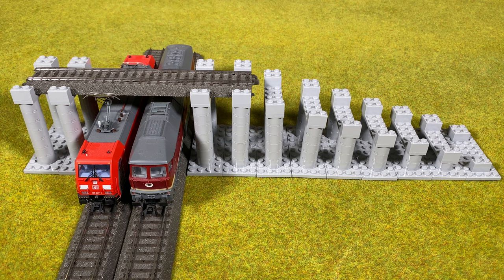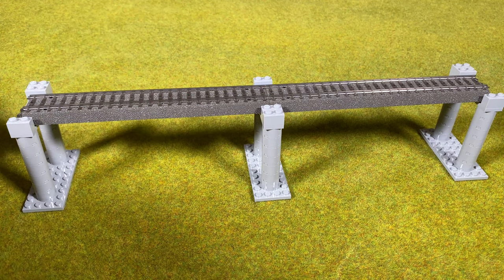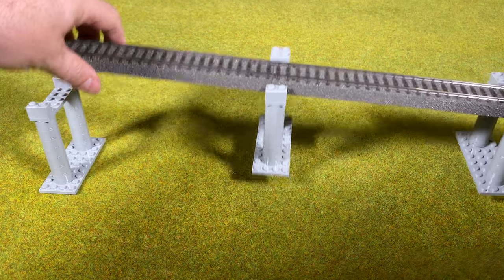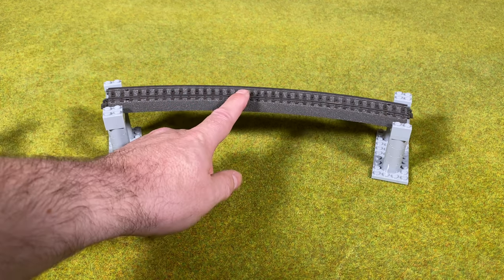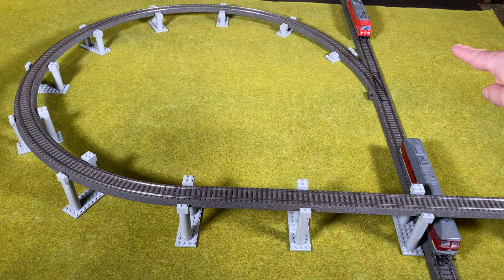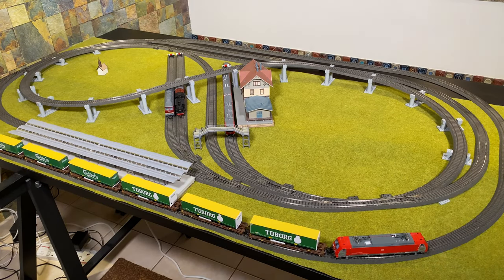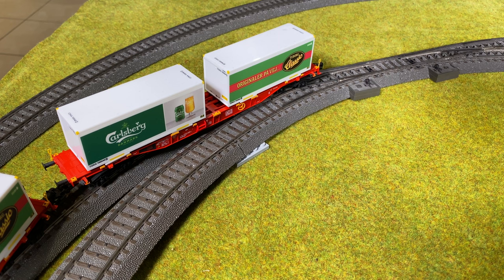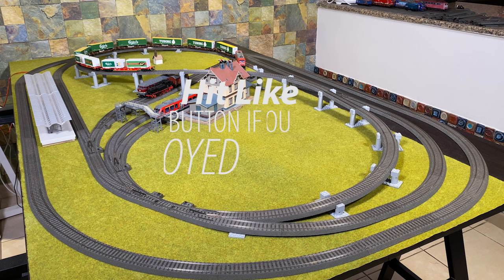Simple Lego Bridge with Approach for Märklin C-Track (Tutorial 09)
This video shows how you can make a simple Lego bridge with approach for the Märklin C-track. The bridge and approach is made using simple Lego pillars with  brackets to support the C-track at the joints between tracks. The video generally talks about what you need to think about when making inclines and bridges. Tips'n'Tricks and best practices for inclines and bridges that also apply to your normal inclines are given.

The Lego pillars are build of the following bricks:
 - Base plate: 4x10 plate
 - Pillars: 2x2 round bricks
 - Bracket on top: 2x8 plate, 2x2 brick, 1x2 brick

Suggested inclines/grades
 - 1% Perfect
 - 2% Almost perfect
 - 3% Ok
 - 4% Steep
 - 5% The limit

Suggest using 1-2% for permanent layouts. Generally, try to stay at 3% and below to support all locomotives and consists. However, I use 3-5% on my compact temporary layouts.

Tips & How to included:
- How to make the bridge & approach
- How to find Lego "Pick a Brick"
- Tip: Always support at the C-track joints
- Tip: I use 7 Lego Bricks height for the pillars
- Tip: Use 0-7 brick pillars for the approach
- Tip: 9 tracks for approach incl 1 before and 1 after
- Tip: Longer tracks means less steep incline
- Tip: 24188 on the approach is 5.1% incline
- Tip: 24130 on the approach is above 5.1% incline
- Tip: 24330 on the approach is 3.5% incline
- Tip: Use short tracks on level points to avoid steep grades
- Tip: Don’t use too long tracks - max is 24188/24330
- Tip: Use at least one straight 24172 on the peak
- Tip: Exchange tracks lengths to avoid pillars on tracks below bridge
- Tip: Verify all clearances to your trains
- Tip: Verify clearance of long locomotives or cars
- Tip: Lego "Pick a Brick" is not available in all countries
- Tip: Use the color and brick filters on Lego "Pick a Brick"

Chapters
00:00 Intro
01:59 Basic pillar
07:30 Approach
13:08 Short and curved tracks
18:17 Example: Planning circular approach and bridge
21:41 Example: Running on circular approach and bridge
25:21 The peak of the incline
27:25 Layout challenges  and compromises
33:03 Lego "Pick a Brick"
34:51 Running session
37:04 Summary & incline hints